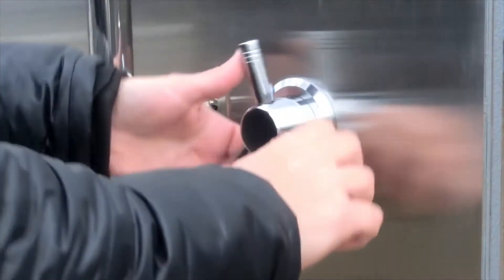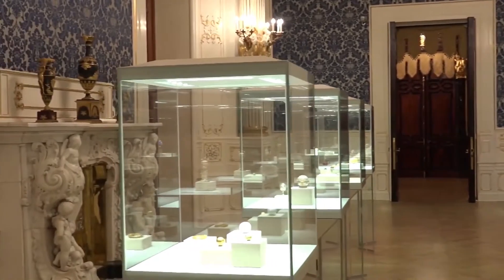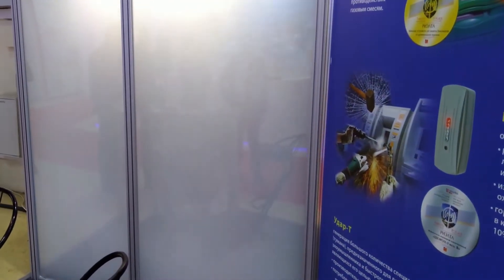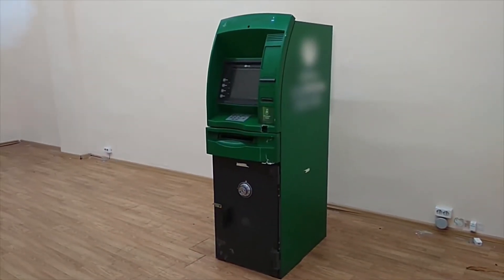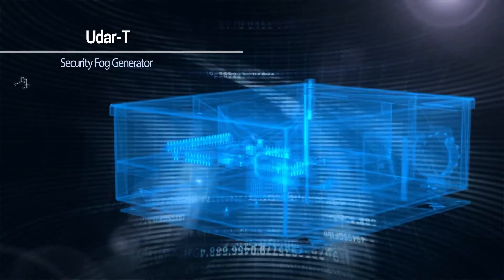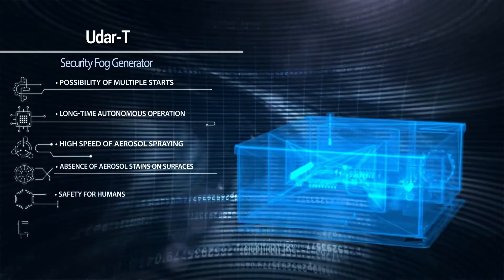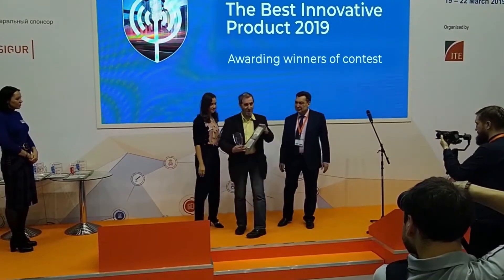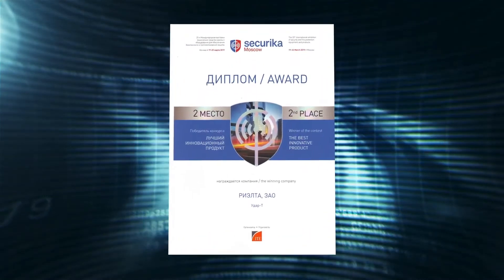ATM SECURITY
Security Fog Generator "Udar-T-2"
The security fog generator “Udar-T” is used to prevent thefts by generating a large amount of artificial fog in a short time.

"Udar-T-2" provides:

generation of artificial fog by an external command;
sending signals about the state of “Udar-T”;
backup power supply at the time of the main power off;
joint operation with any control panels. "Udar-T" comprises six analog control inputs and eight information outputs.